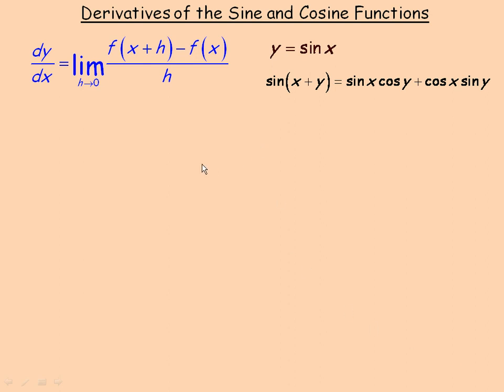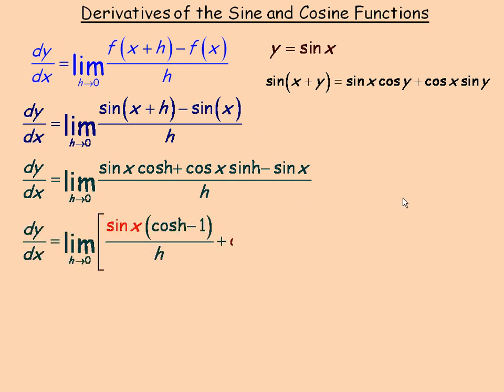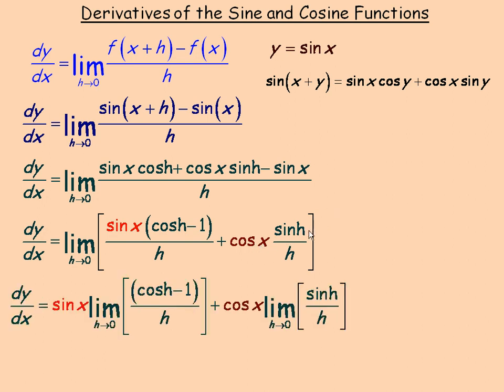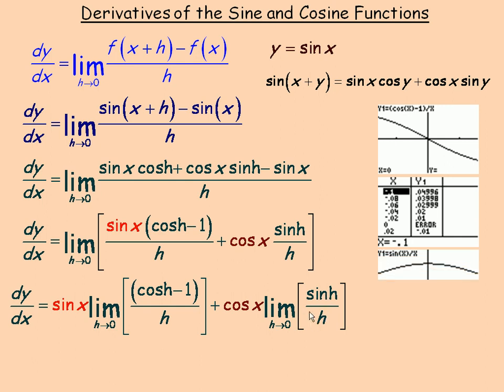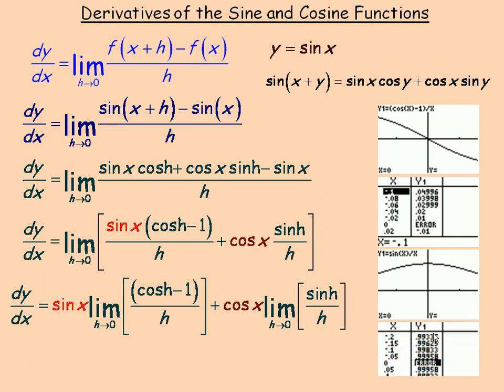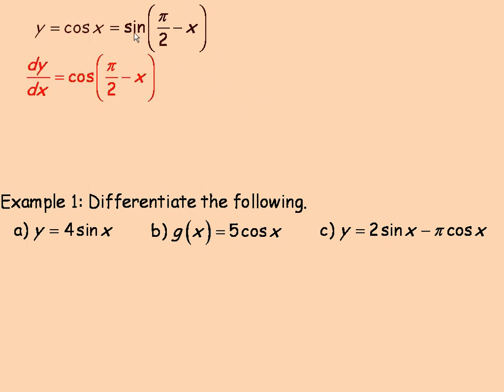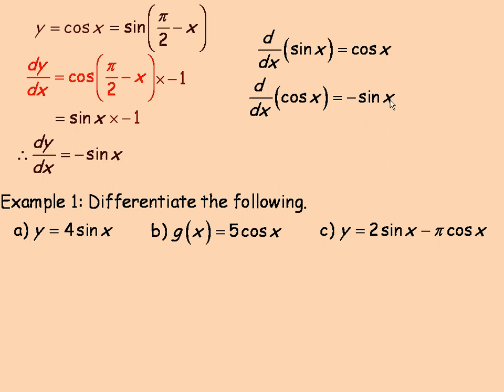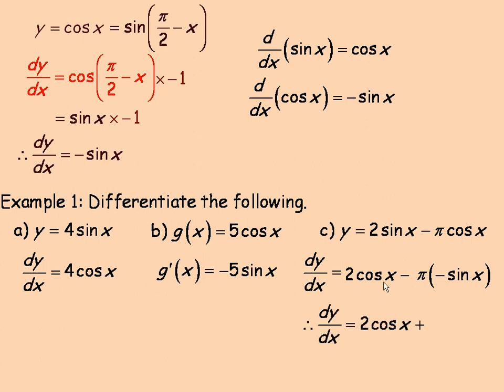Derivatives of the Sine and Cosine Functions Part 1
This lesson develops the derivatives of the sine and cosine functions and shows some examples of finding derivatives with simple sinusoidal functions.  This is the first part of a two part lesson.  This lesson was created for the Calculus and Vectors (MCV4U) course in the province of Ontario, Canada.